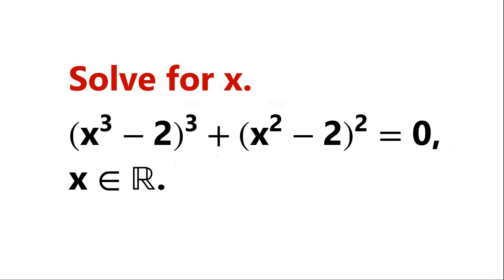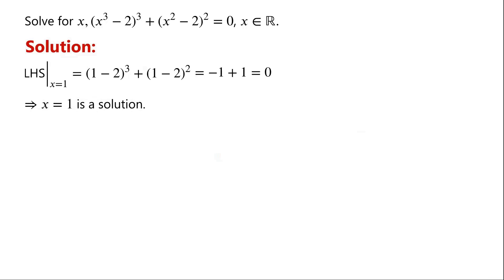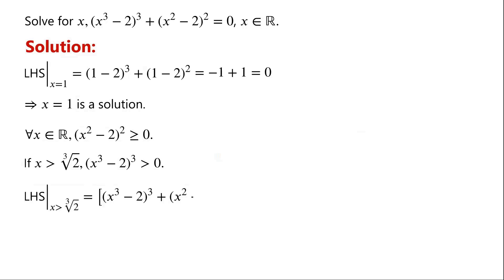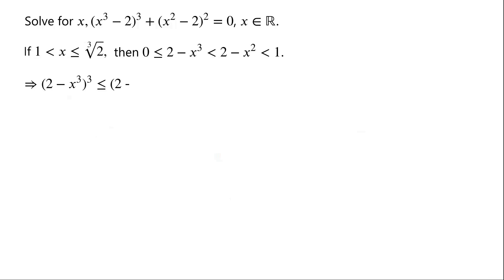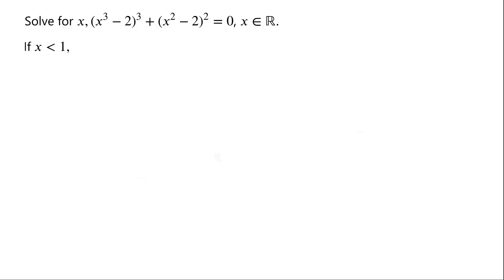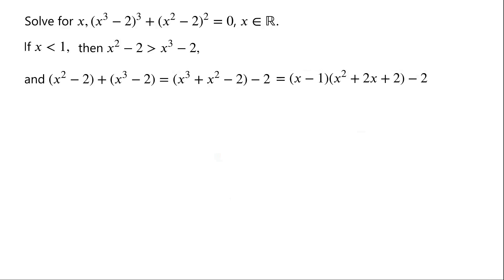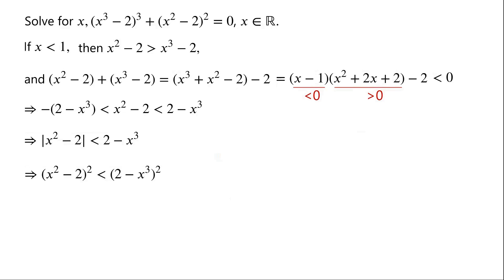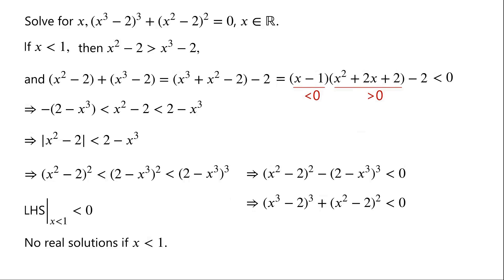Solve The Polynomial Equation.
Solve higher-degree polynomial equations

Mathematical challenges
Olympics math
Olympics maths
Olympics mathematics
Math Olympiad
Olympiad exam
AwesomeMath